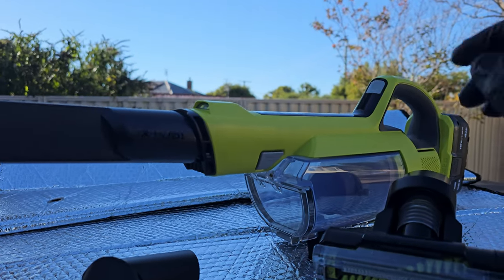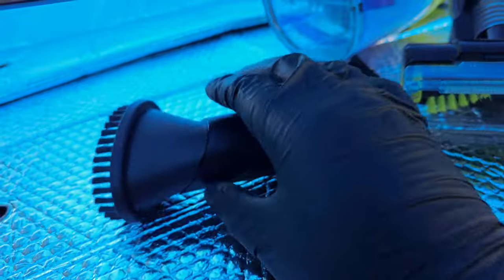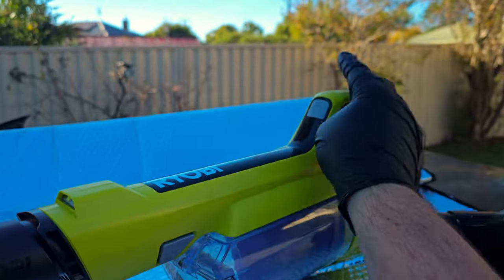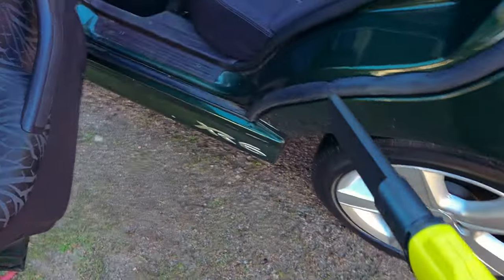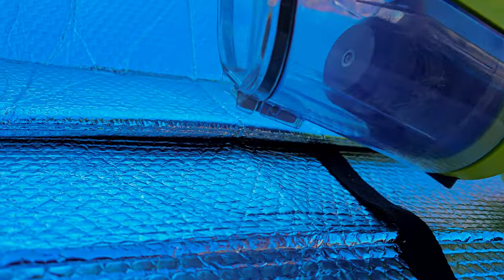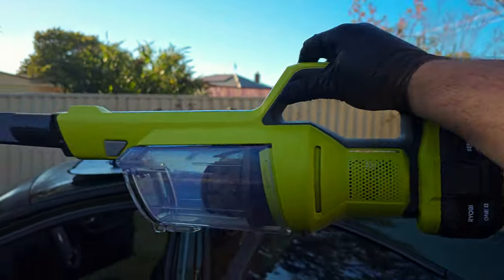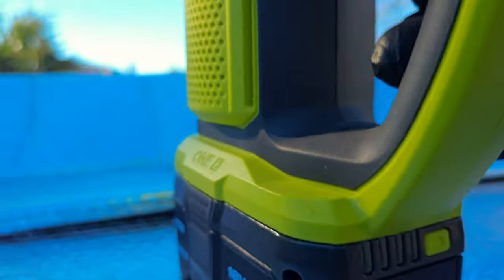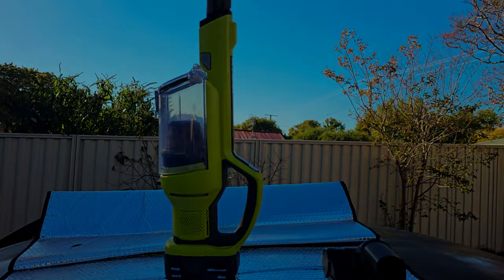Ryobi 18V ONE+ Hand Vacuum Review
Just a quick unprofessional buyers review of this handheld vacuum
Spoiler alert, I highly recommend AVOIDING this vacuum.

Welcome to my unfiltered review of the Ryobi 18V ONE+ Hand Vacuum. In this candid video, I'm sharing my honest thoughts on this handheld vacuum, without any professional gloss or sugarcoating.

If you're considering purchasing this vacuum, you'll want to hear what I have to say. Spoiler alert: I strongly advise against it. Throughout this review, I'll delve into the reasons why this vacuum fell short of my expectations and why I don't recommend it to others.

From its design and performance to its usability and durability, I'll cover all aspects that matter to potential buyers. Whether you're a homeowner looking for a convenient cleaning solution or a DIY enthusiast seeking a reliable tool, my firsthand experience with the Ryobi 18V ONE+ Hand Vacuum will provide you with valuable insights to inform your decision.

Join me as I give you the lowdown on why this vacuum didn't make the cut and what alternatives you might want to consider instead. Let's dive in and uncover the truth about the Ryobi 18V ONE+ Hand Vacuum.

Ryobi vacuum review
Ryobi vacuum unboxing
Ryobi vacuum demonstration
Ryobi vacuum vs competitors
Ryobi vacuum cleaning tips
Ryobi vacuum accessories
Ryobi vacuum troubleshooting
Ryobi vacuum maintenance
Ryobi vacuum DIY hacks
Ryobi vacuum cleaning routine
Ryobi 18V Hand Vacuum review
Best handheld vacuum for car detailing
Ryobi 18V Hand Vacuum unboxing
Cleaning with Ryobi 18V Hand Vacuum
Ryobi 18V Hand Vacuum demo
Portable vacuum for small spaces
Ryobi 18V Hand Vacuum vs competitors
Cordless vacuum for home and car
How to maintain Ryobi 18V Hand Vacuum
Ryobi 18V Hand Vacuum accessories